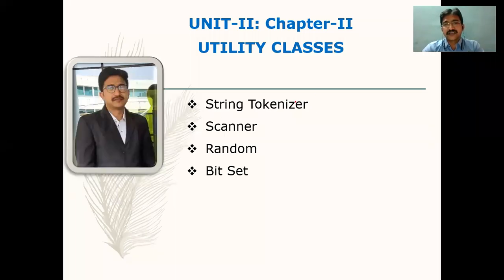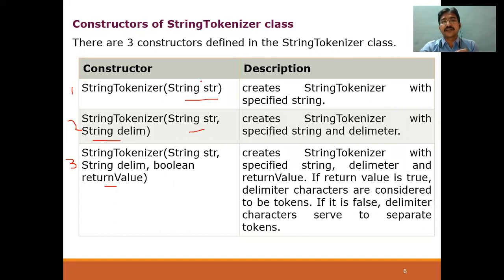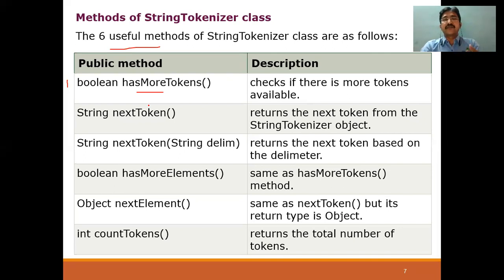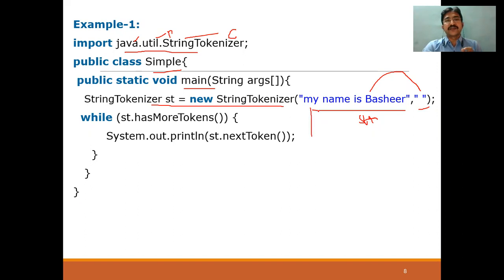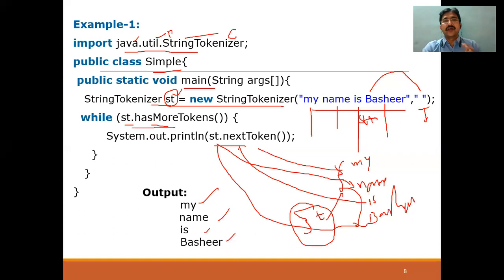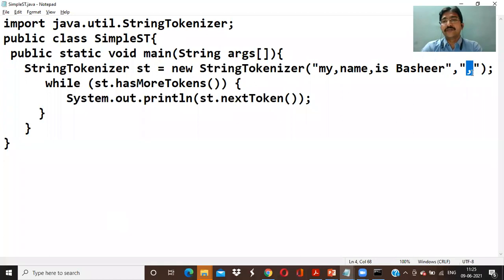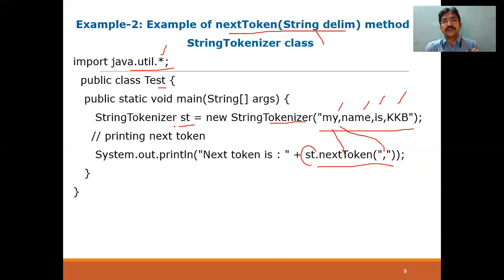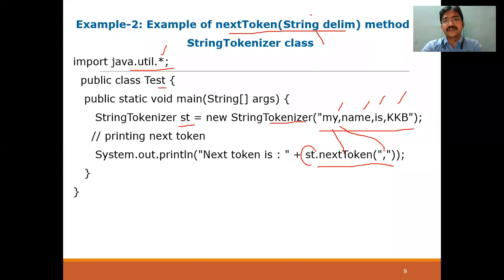String Tokenizer class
The java.util.StringTokenizer class allows you to break a string into tokens. It is simple way to break string.
Constructors
Methods
Example